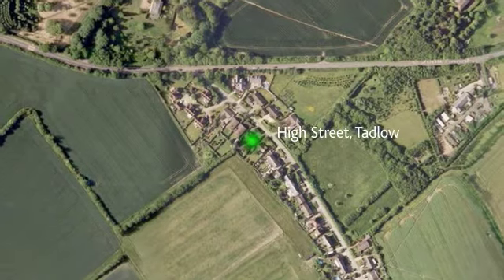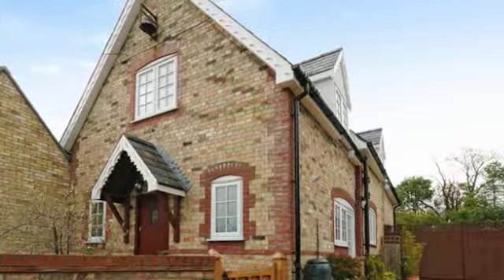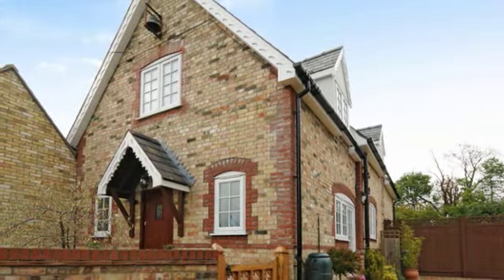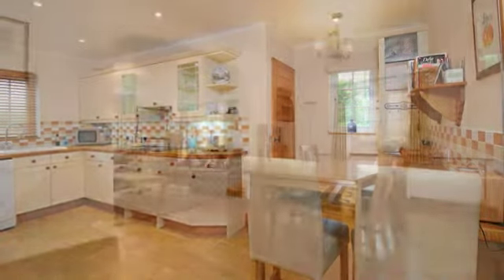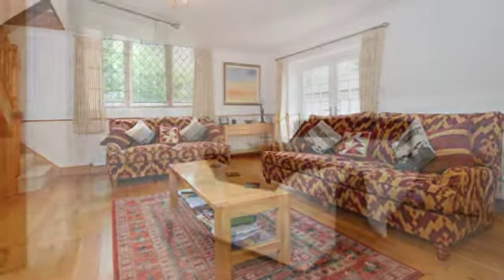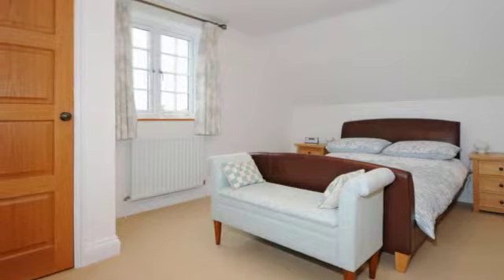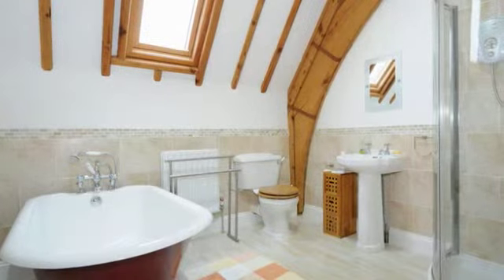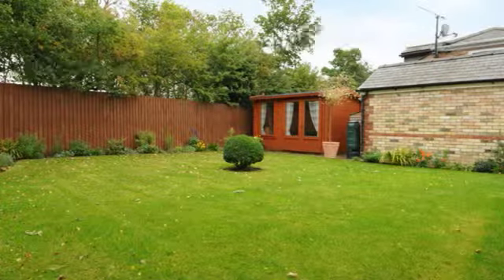464559 High Street